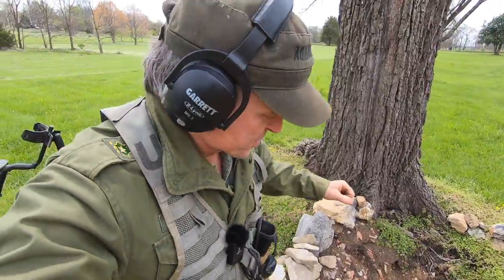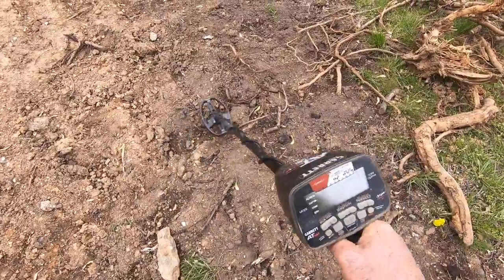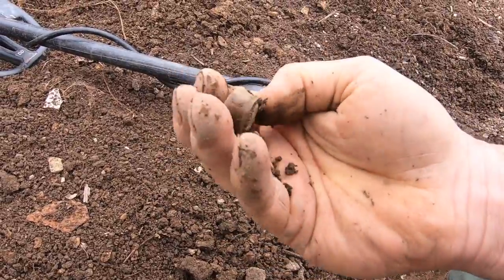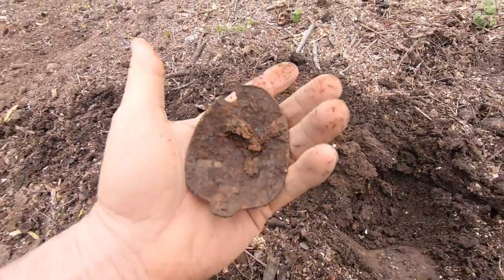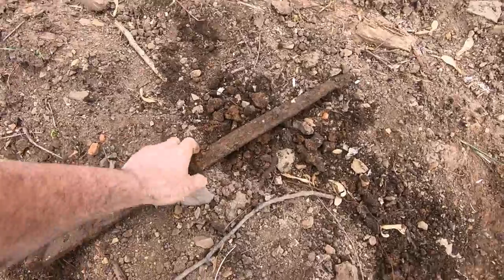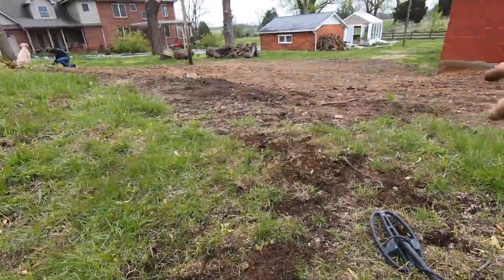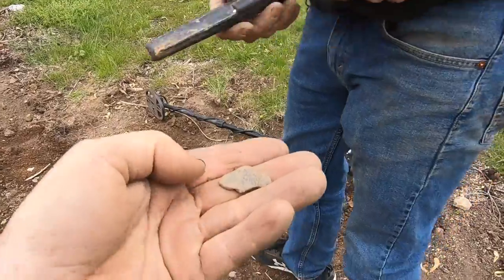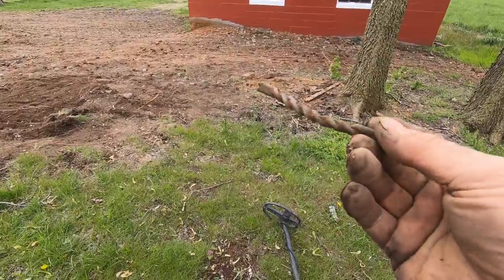Metal Detecting An Old Stone Foundation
Please join me and my friend Jim as we explore his sisters property in search of the buried past. We detect in the area where there was an old limestone home from the 1700's and do find some interesting artifacts and even a beautiful large cent.

zz